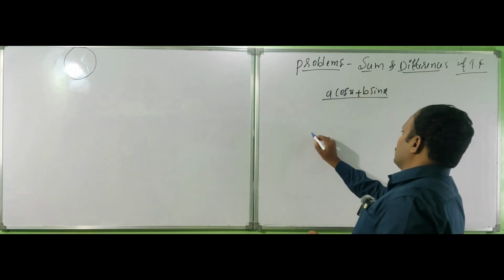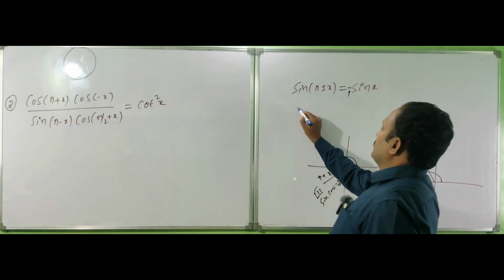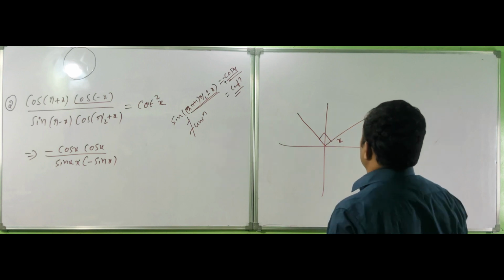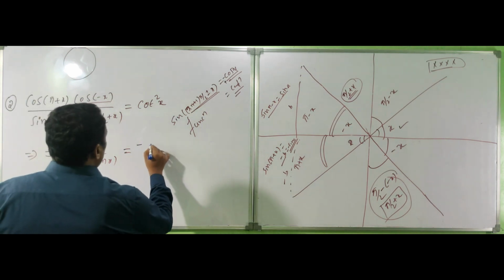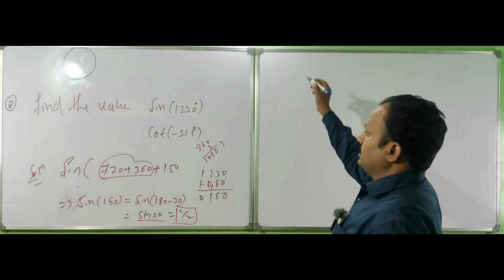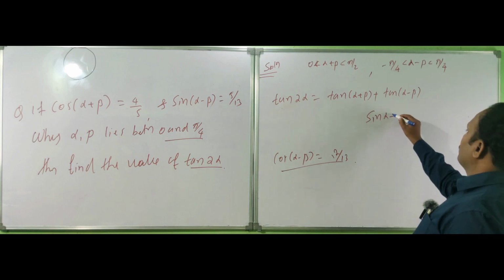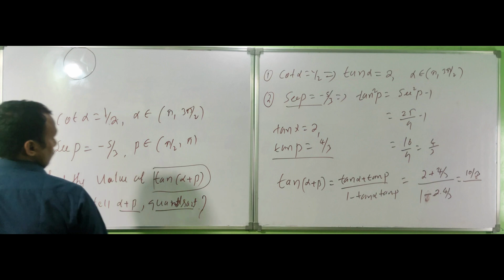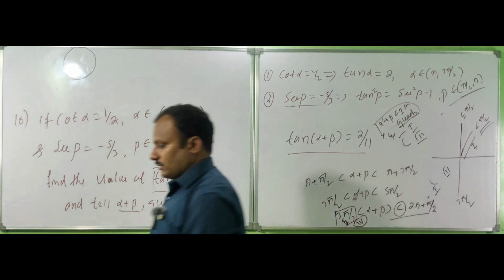TRIGONOMETRIC FUNCTIONS — PROBLEMS ON SUM AND DIFFERENCES .